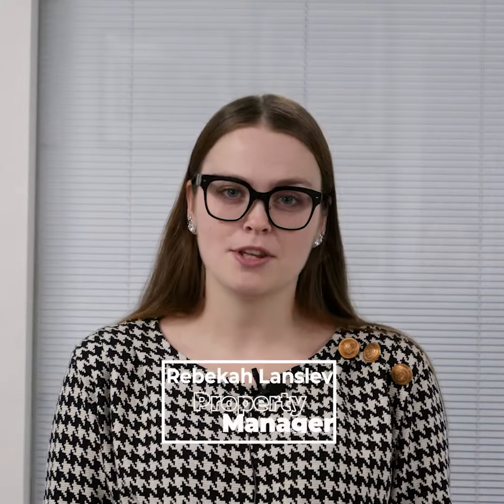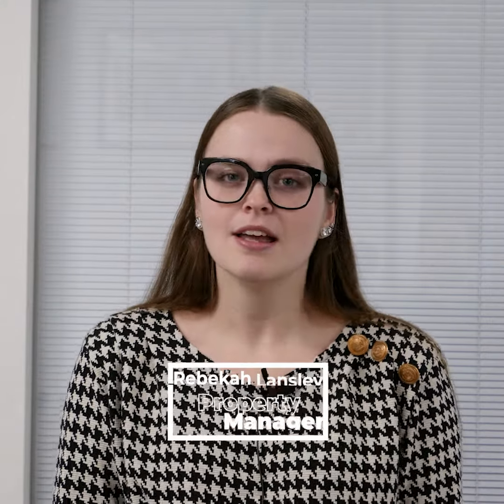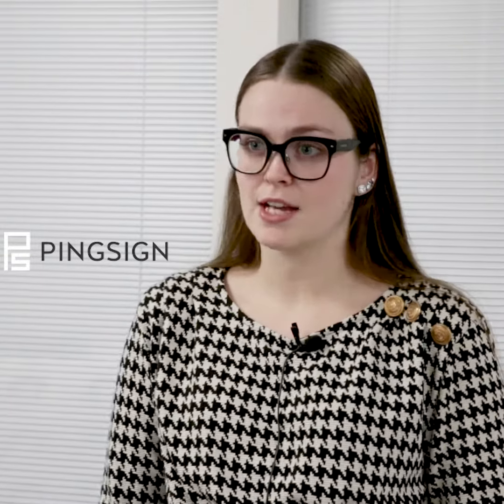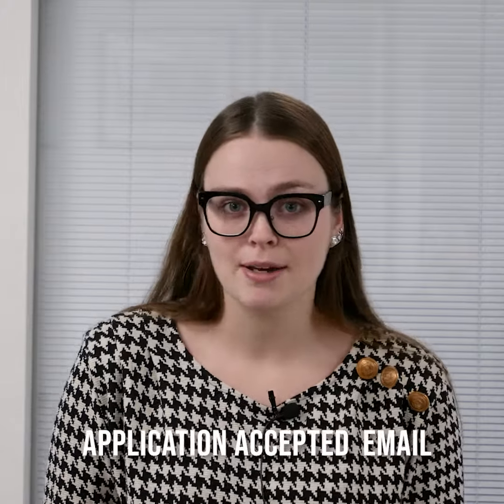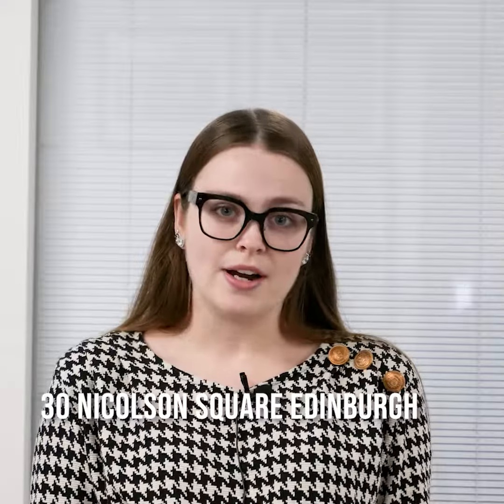Key Hand over Square -With Rebekah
On your tenancy start date (stated below on your Application Accepted email) your keys will be available from our office ‘On The Square’. The collection is accessible between 2pm and 5pm only. This is on the proviso that your deposit & rent has been paid, all outstanding application documents have been received and the Tenancy Agreement fully signed. The amounts due and the outstanding documents are listed on your accepted email. We will contact the lead tenant should there be anything outstanding which prevents the keys from being available for collection.

2pm and 5.00pm – Monday to Friday
10am – 1pm – Saturday (our office is closed on Sunday).
Please note that before collecting keys, all payments (deposit & initial rental payment) must have been received from all tenants.